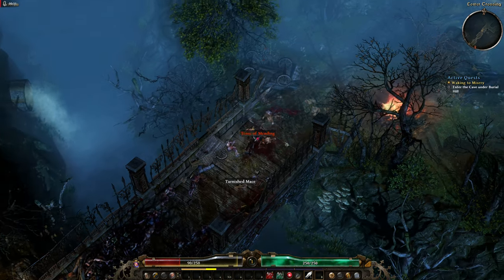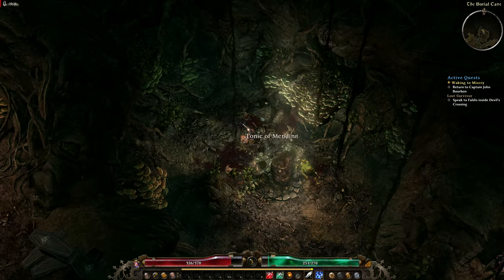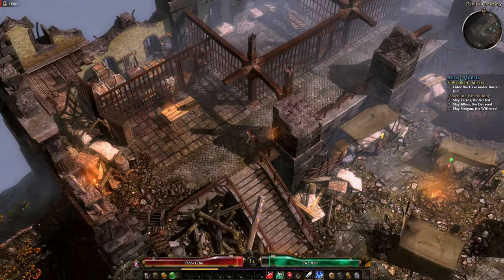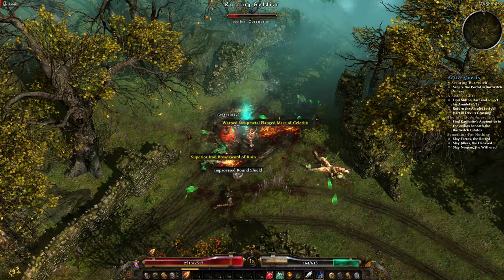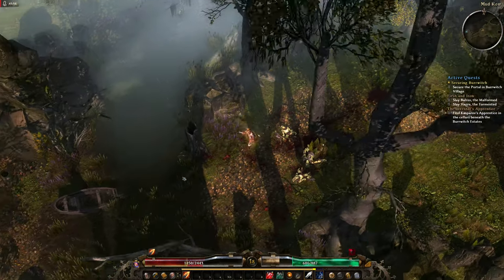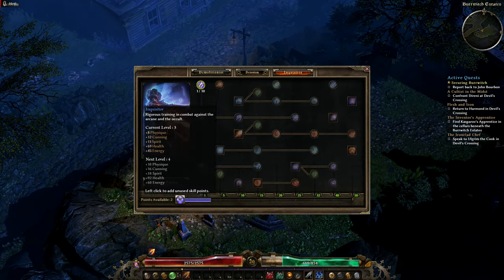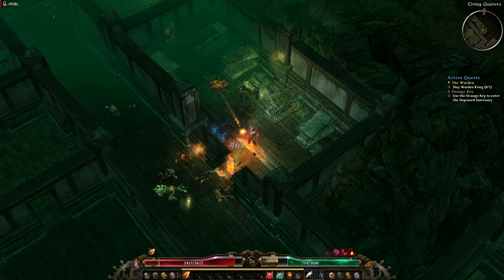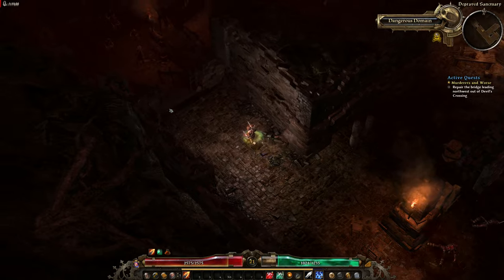Grim Dawn Build: Melee Pistols Ep. 1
The opening of how to build a melee dual-wielding pistol lunatic. I temporarily go into Storm Spread at great cost to my bits to illustrate the future of the build. You would not normally rush that, and stick w/ Stun Jacks & Full Spread at the start. I also blast my way to Krieg through cunning strats.

Character build so far: I go right into Stun Jacks for dealing w/ Kyzogg, then bounce around reading books and completing effortless quests on all three difficulties for quick exp. Resultantly I end up w/ Full Spread, Flame-Touched, and am well on my way to Storm Spread and Aura of Censure.